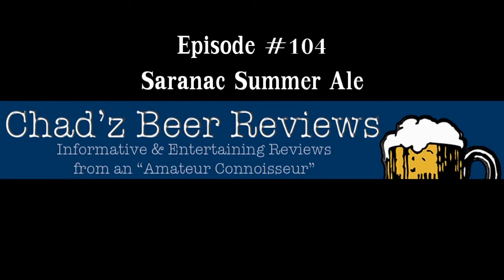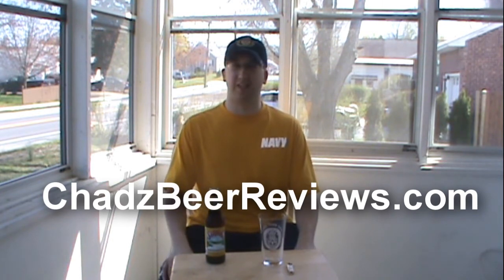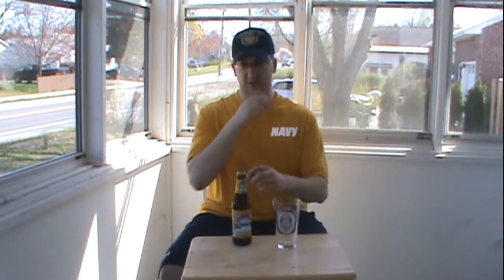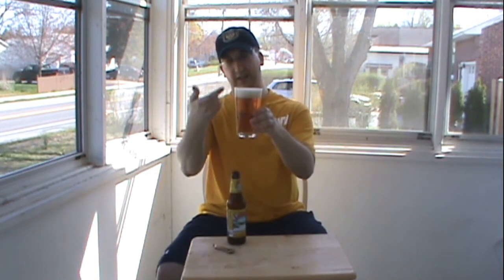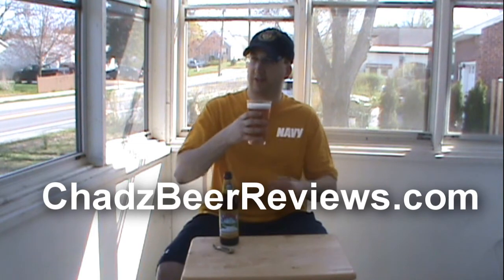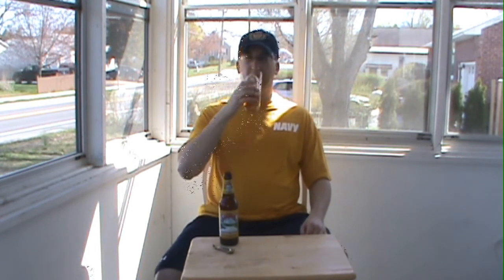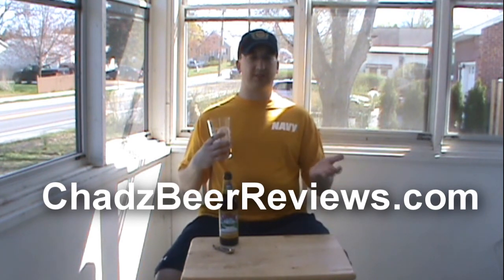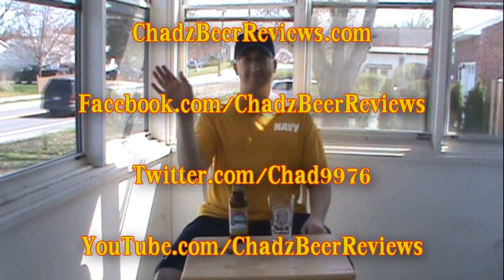𝐒𝐚𝐫𝐚𝐧𝐚𝐜 𝗦𝘂𝗺𝗺𝗲𝗿 𝗔𝗹𝗲 | Chad'z Beer Reviews ep104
𝐒𝐚𝐫𝐚𝐧𝐚𝐜 𝗦𝘂𝗺𝗺𝗲𝗿 𝗔𝗹𝗲 | Chad'z Beer Reviews episode 104 (originally published April 25, 2009)
𝓑𝓻𝓮𝔀𝓮𝓻𝔂 𝓓𝓮𝓼𝓬𝓻𝓲𝓹𝓽𝓲𝓸𝓷
With more than 2,800 bodies of water in the Adirondacks, it's not too hard to find a sunny place to relax, rest your feet and look out over the water. To celebrate summer in the Adirondacks, we've brewed a beer with generous amounts of wheat malt for a light, refreshing taste. Look for subtle hints of lemon.